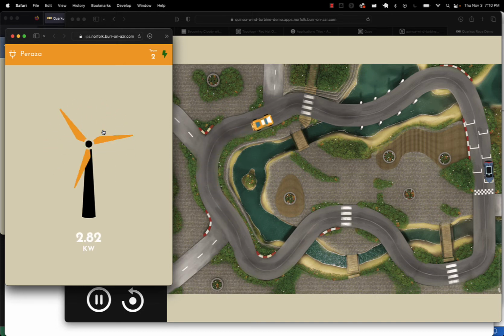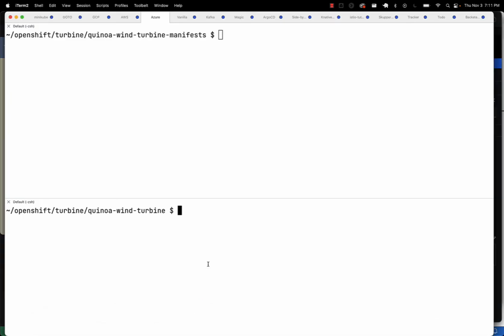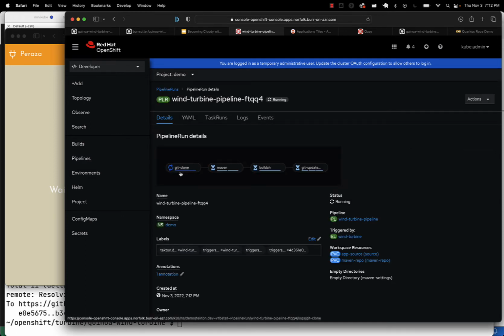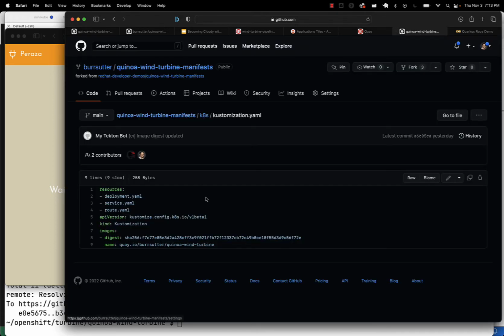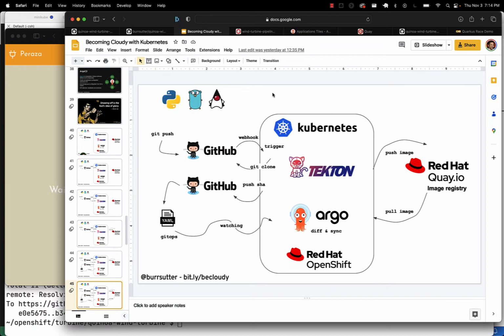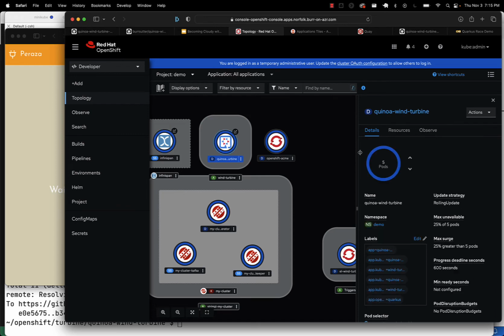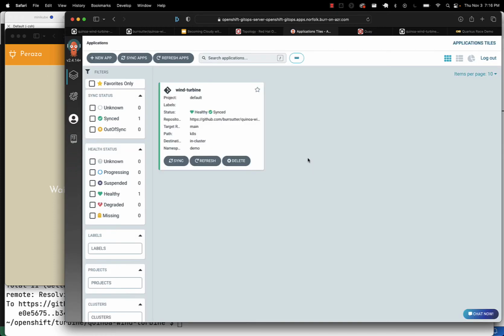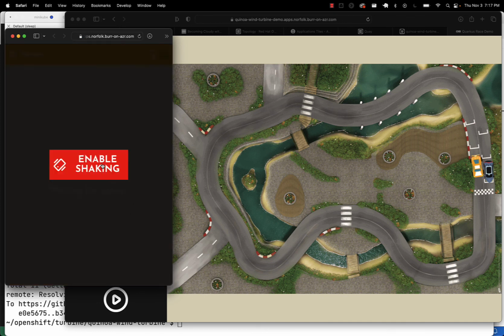Tekton ArgoCD Wind Turbine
Kubernetes, OpenShift, Tekton, ArgoCD, Infinispan, Apache Kafka via Strimzi and Quarkus.  An interactive energy generator game.